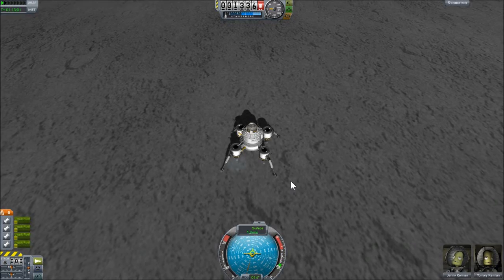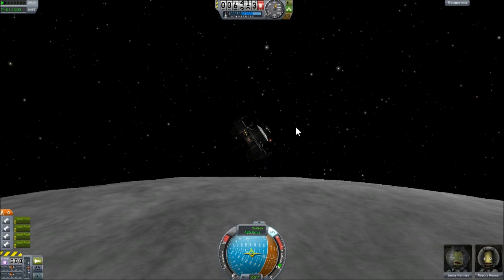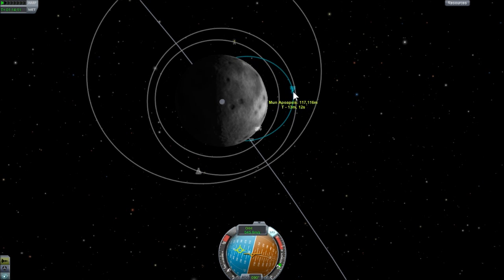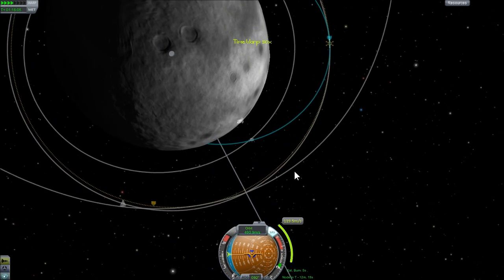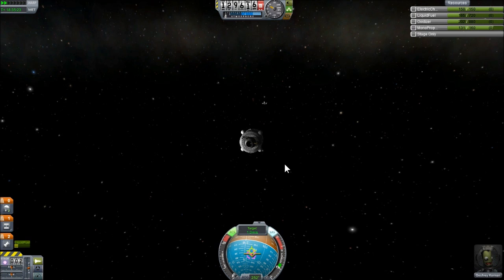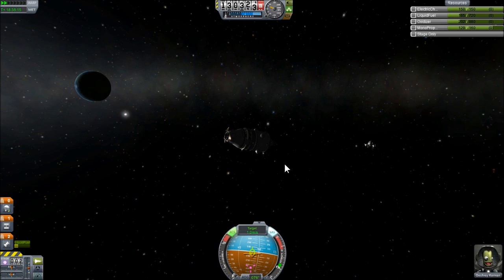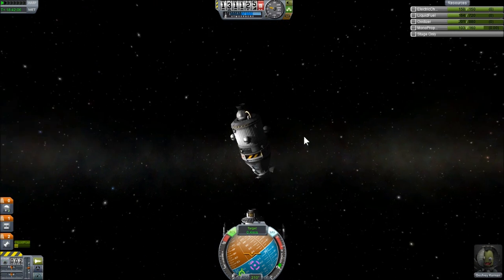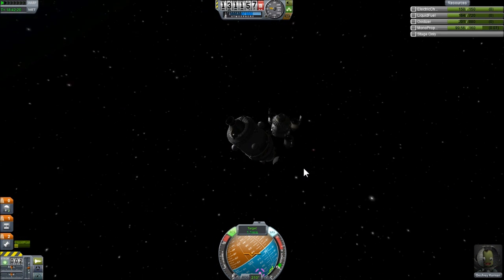Kerbal Space Program: Chariot Part 2: Everything Works?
This can't possibly be right...